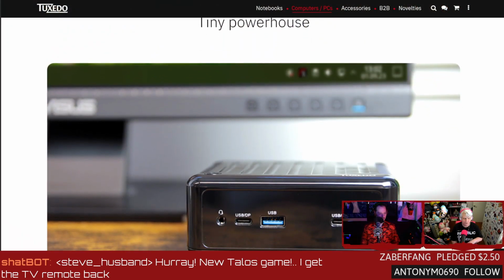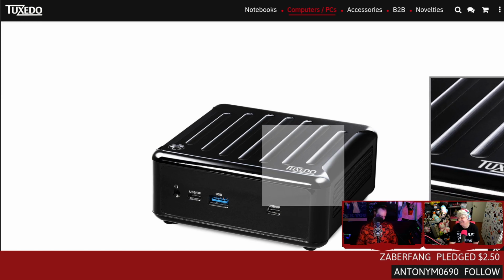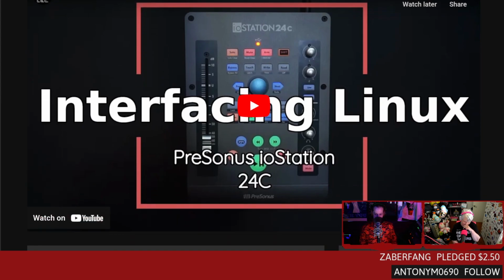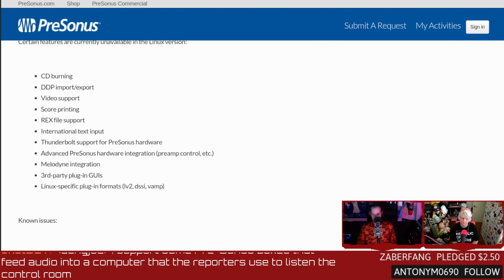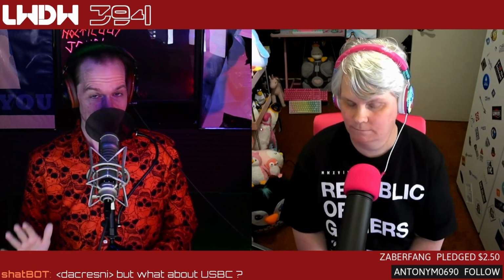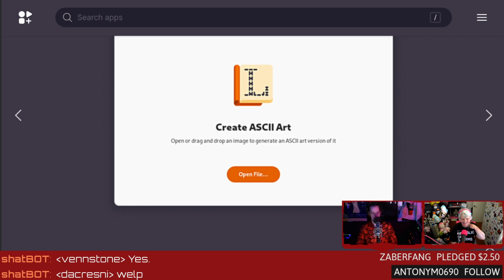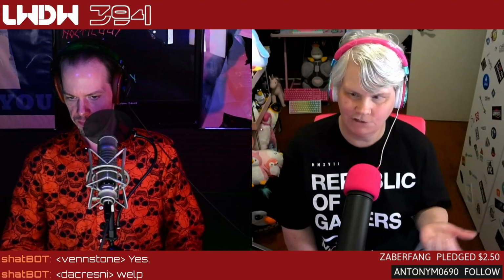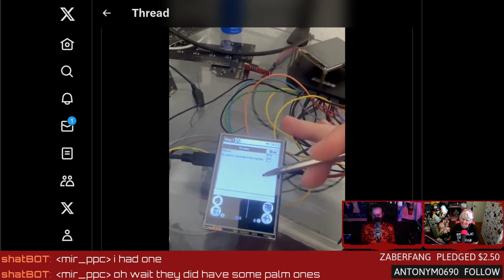Nano Tuxedos and Studio One Linux beta - LWDW 394 LIVE